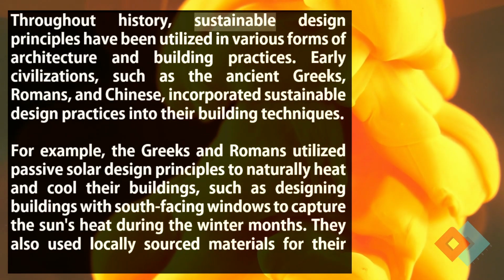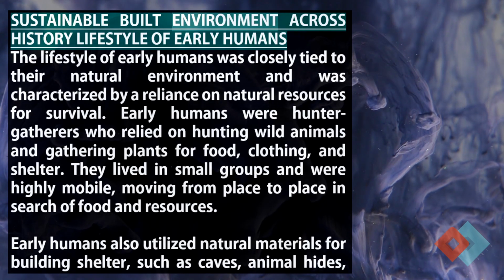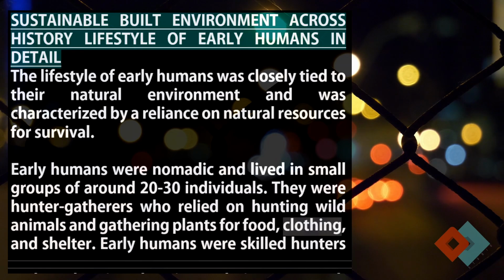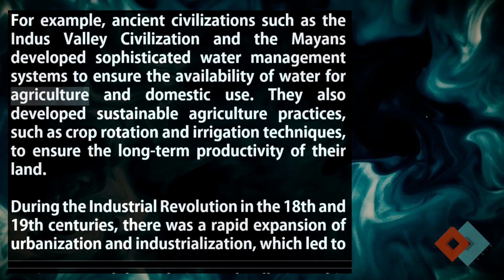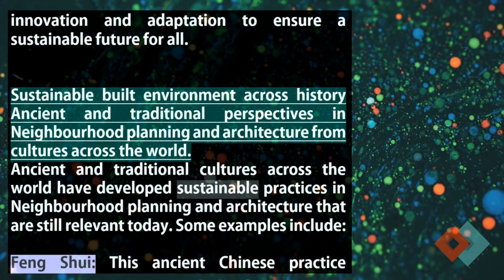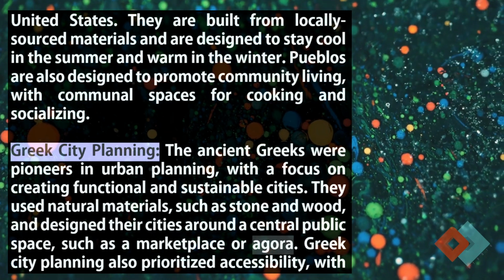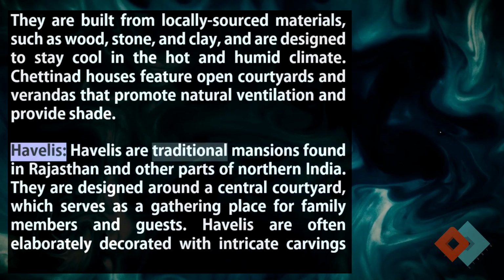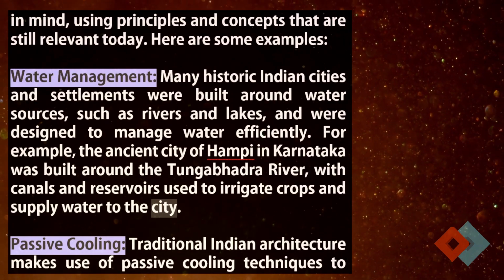M. ARCH GENERAL MH4201 SUSTAINABLE ARCHITECTURE - HISTORIC AND COMMUNITY PERSPECTIVE - UNIT - 2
MASTER OF ARCHITECTURE MH4201 SUSTAINABLE ARCHITECTURE - HISTORIC AND COMMUNITY PERSPECTIVE SUBJECT CONCEPT OUTLINE AND SHORT NOTES

UNIT - 2